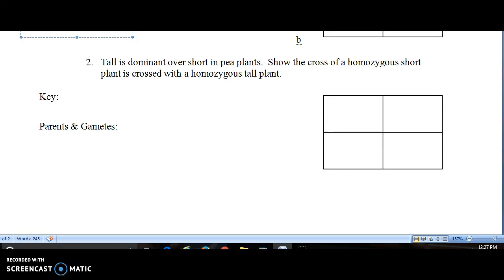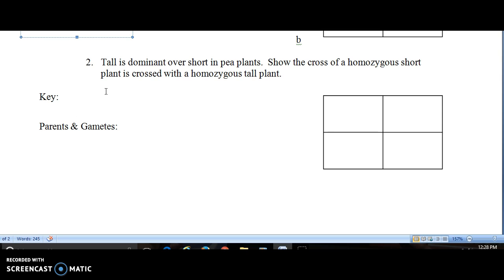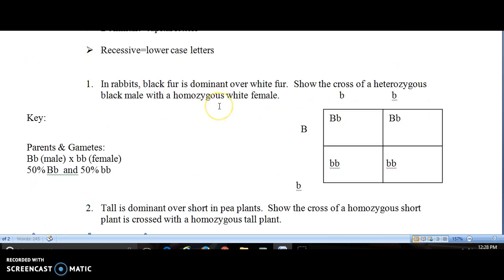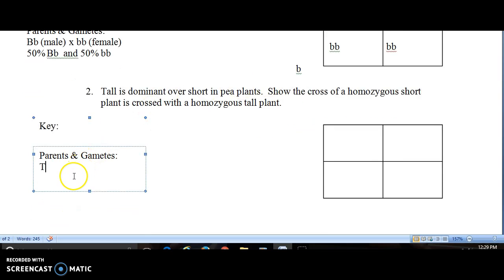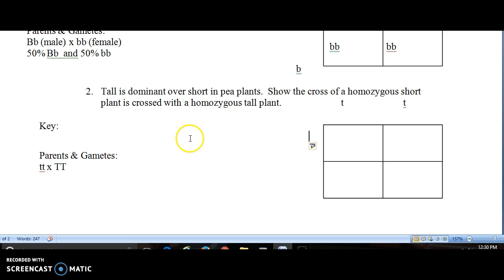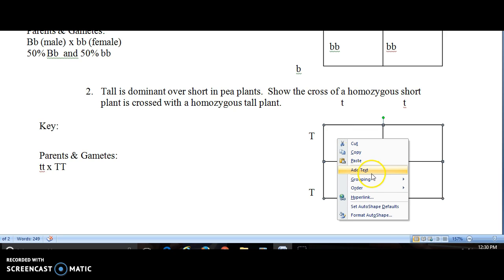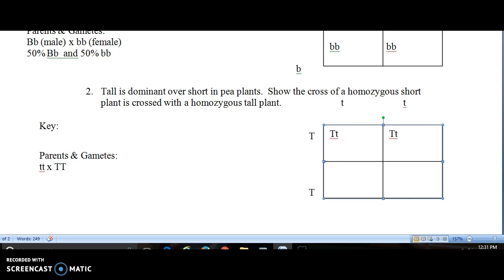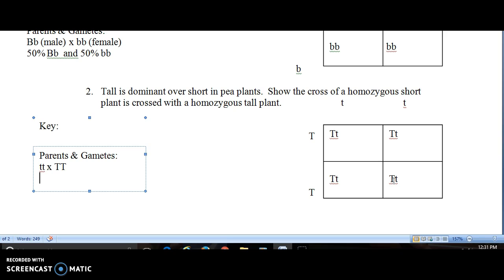Punnett Square Explanation 2